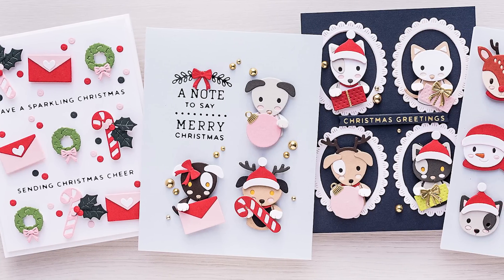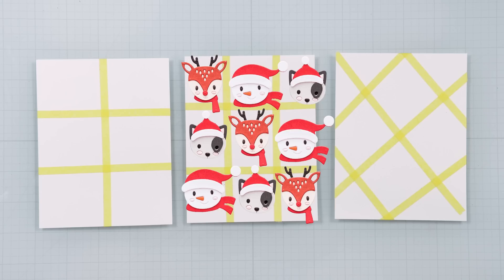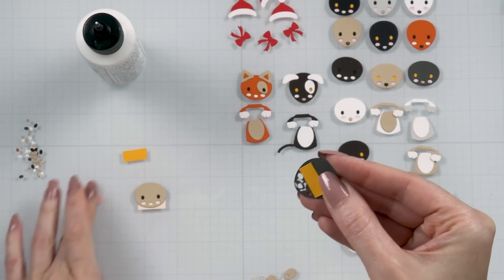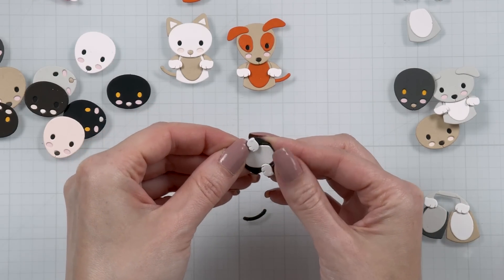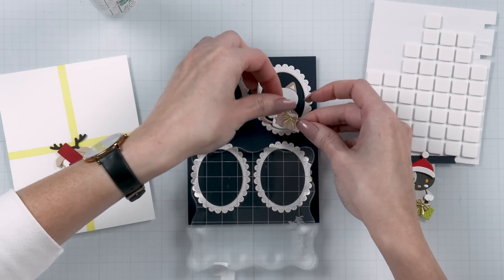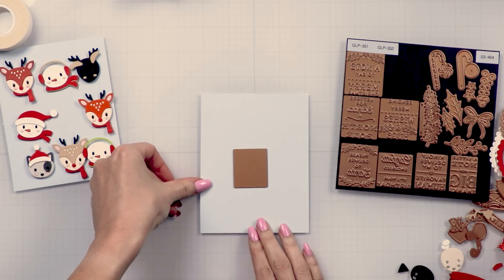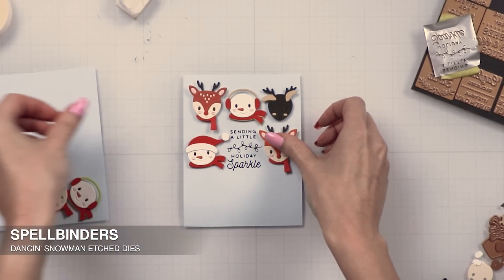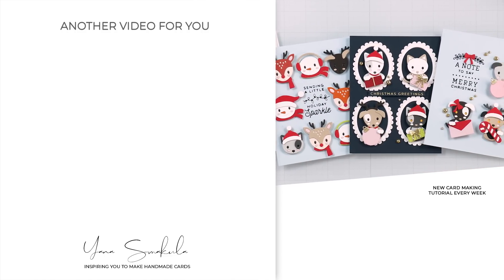Grid Style Cards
All about using grids when making cards! Grid style cards are cards with multiple elements, where the placement of the element is defined by a grid.

• Spellbinders Platinum 6 Die Cutting Machine
• Spellbinders Platinum Die Cutting Machine
• Spellbinders Glimmer Hot Foil System
• Glimmer Hot Foil - Matte Gold
• Glimmer Hot Foil Roll - Black
• Tonic Studios 8.5 Inch Paper Trimmer
• Jewel Picker Tool
• White Foam Squares
• Tonic Spring-cut Fine Tip Detail Scissors

Jump to section:
00:00 Introduction
02:36 Special Pet Delivery Assembly
06:01 2x2 Grid Idea 1
09:04 2x2 Grid Idea 2
10:32 3x3 Grid Idea 1
12:30 3x3 Grid Idea 2